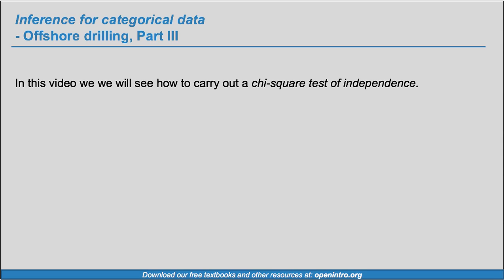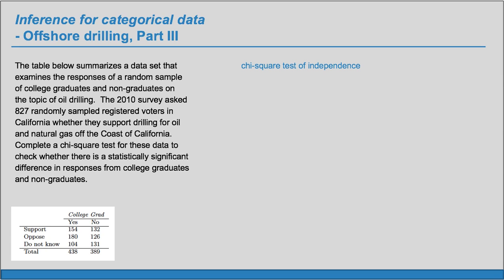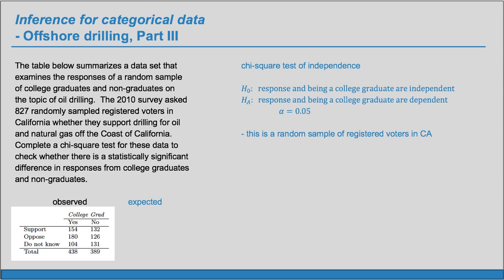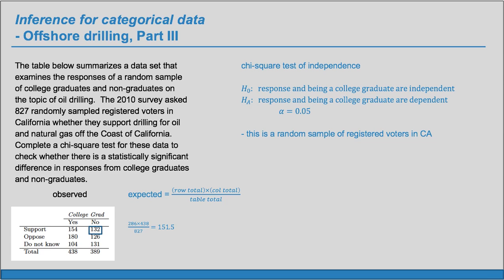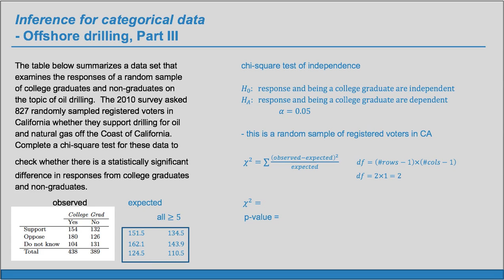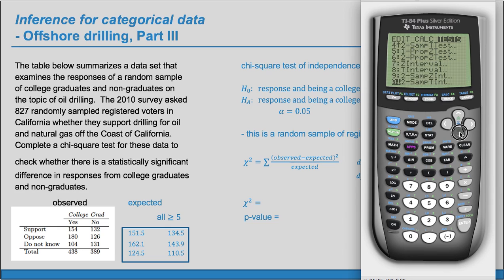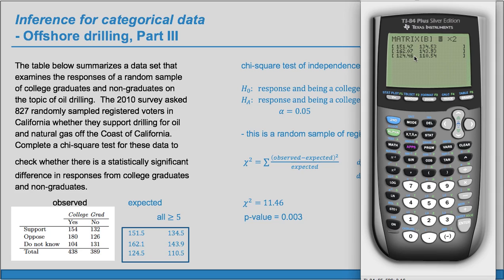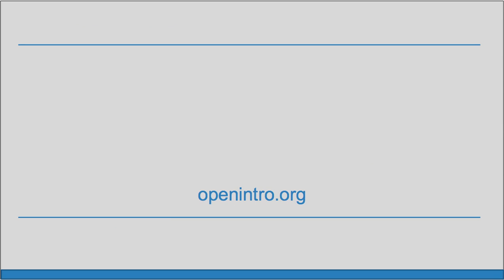Example Exercise: 6.47 (OpenIntro Statistics & Advanced High School Statistics)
The table below summarizes a data set we first encountered in Exercise 6.29 that examines the responses of a random sample of college graduates and non- graduates on the topic of oil drilling. Complete a chi-square test for these data to check whether there is a statistically significant difference in responses from college graduates and non-graduates.

Our free textbooks will show the table, which we cannot format on YouTube. Find all our free textbooks at